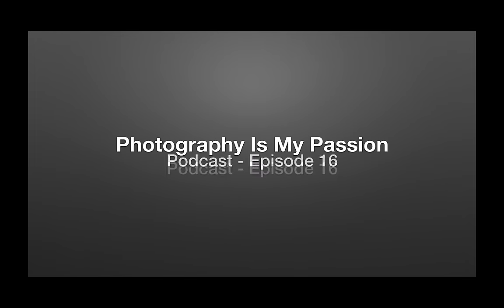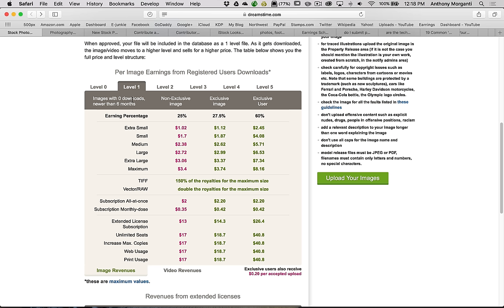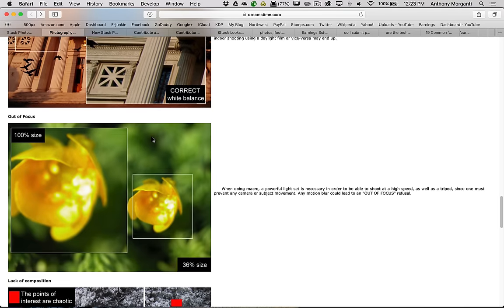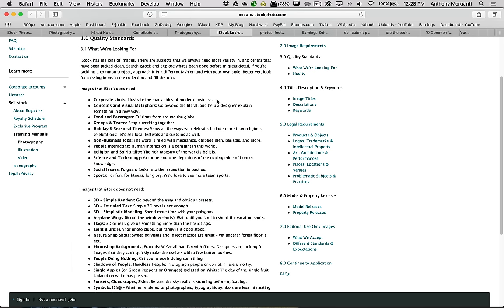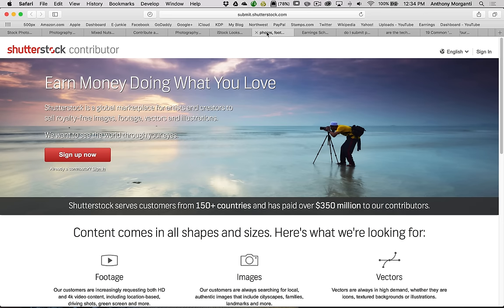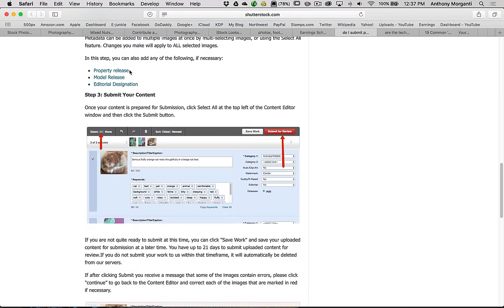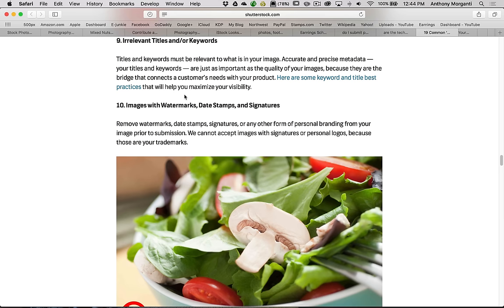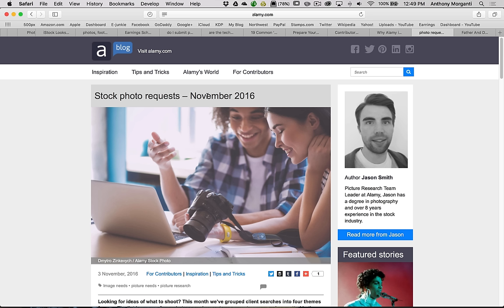Photography is my Passion Podcast Episode 16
This is the 16th episode of the "Photography is my Passion" Podcast with Anthony Morganti. In this episode I give an overview of four different stock photo agencies discussing how one might go about uploading their images to those various sites, requirements for uploads, what makes a good stock photo and how much one can expect to earn.